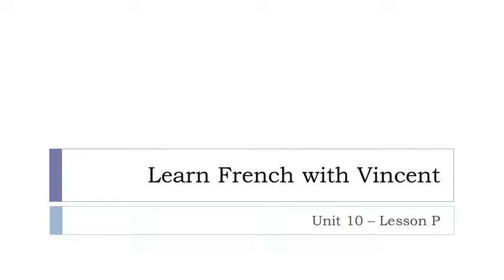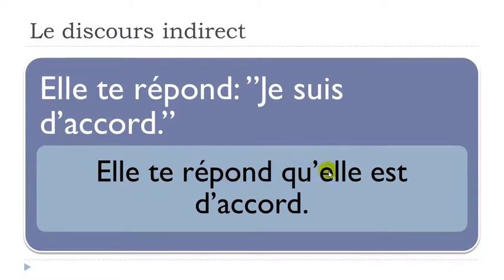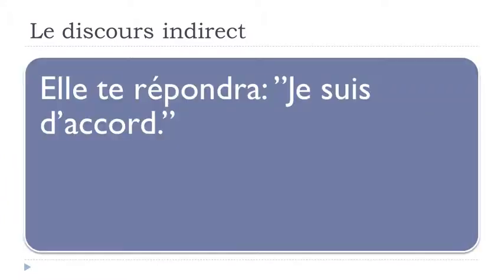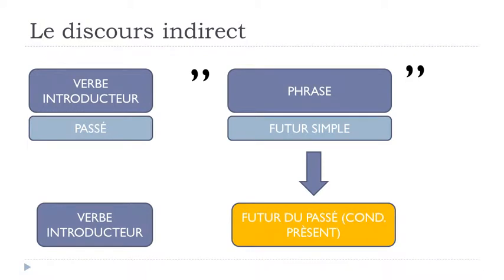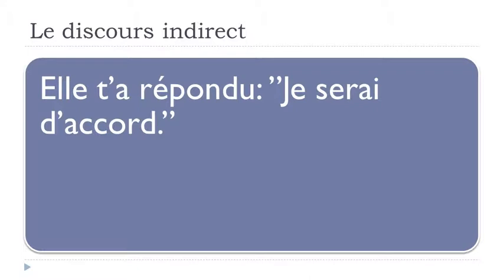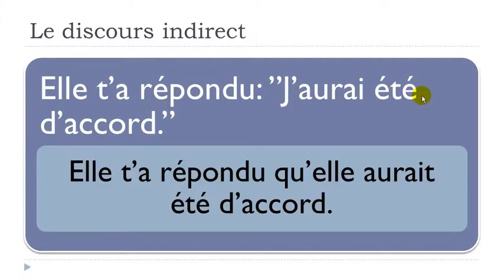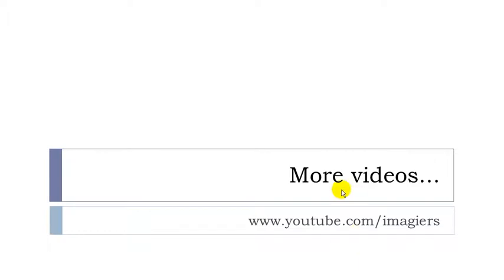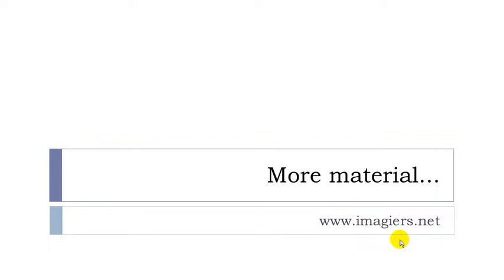Learn French with Vincent # Unit 10 # Lesson P = The indirect speech and the modifications of tenses